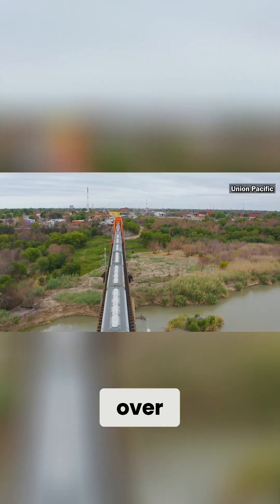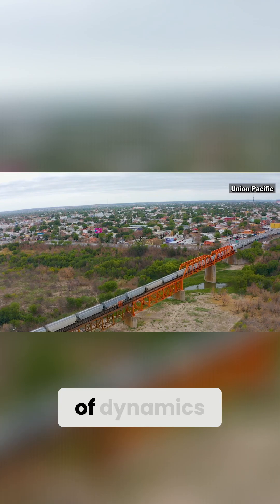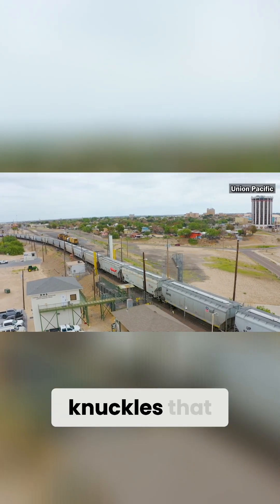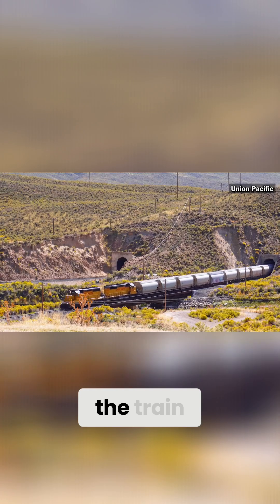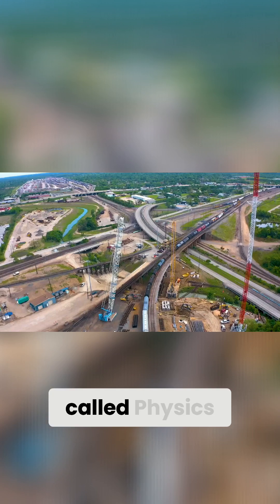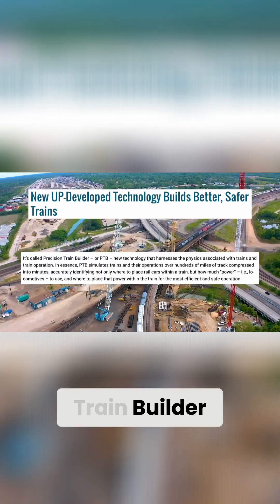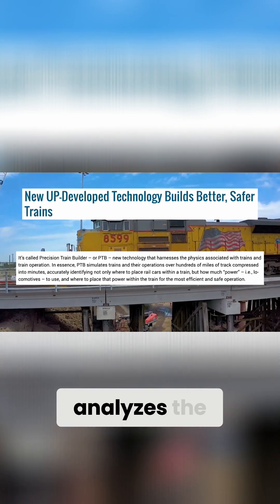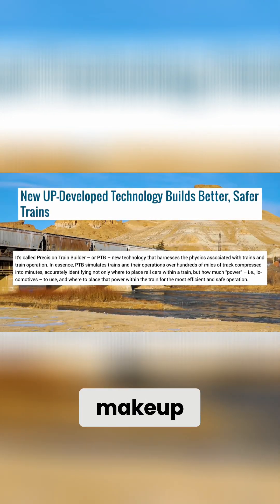Union Pacific Using New Technology to Prevent Derailments Before Trains Leave the Station